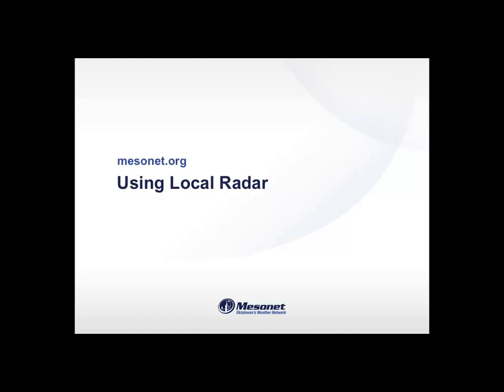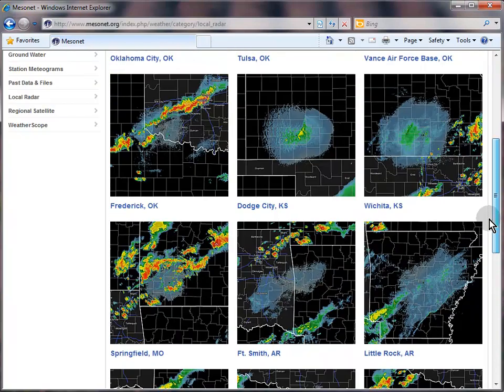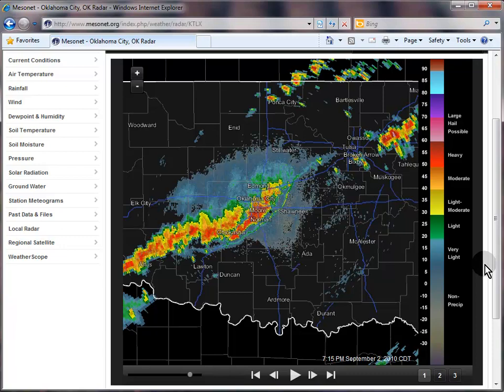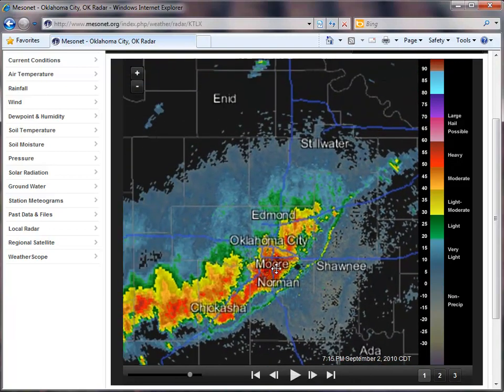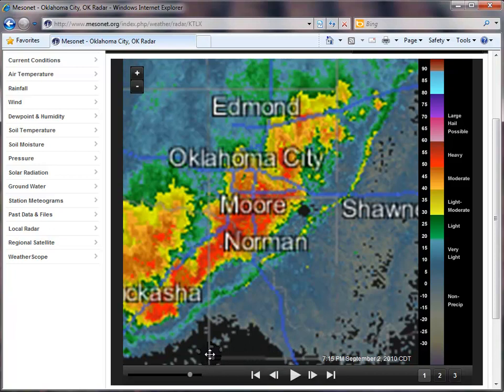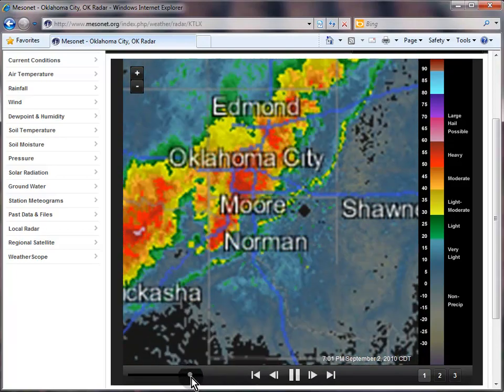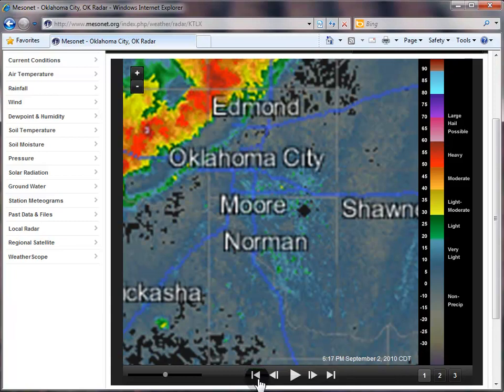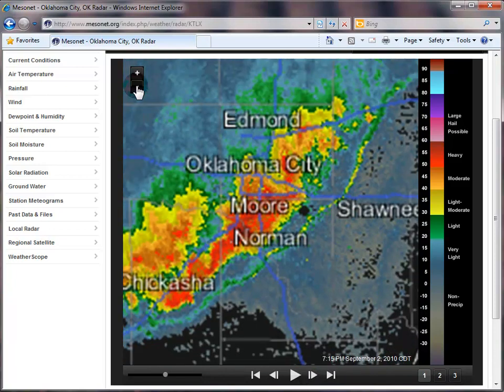Using radar on mesonet.org